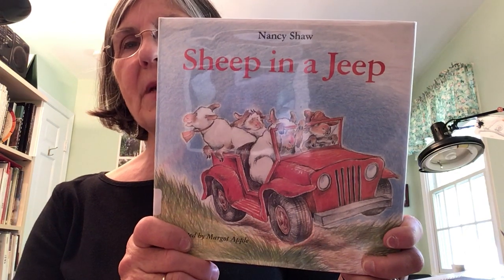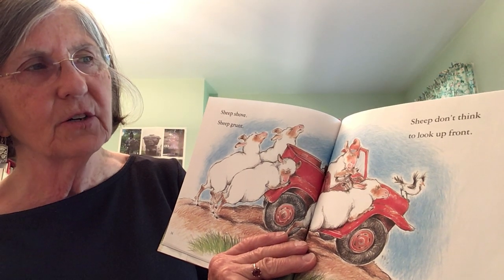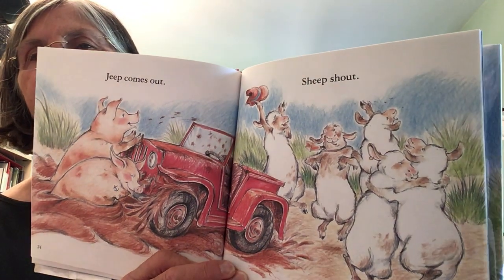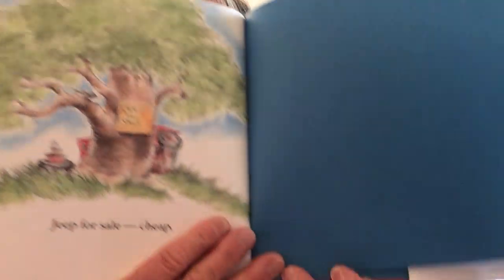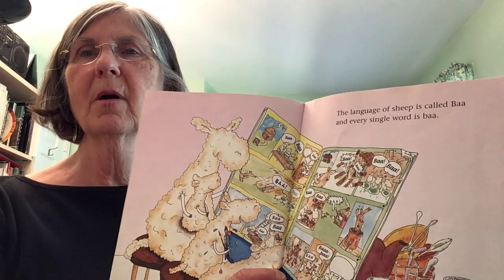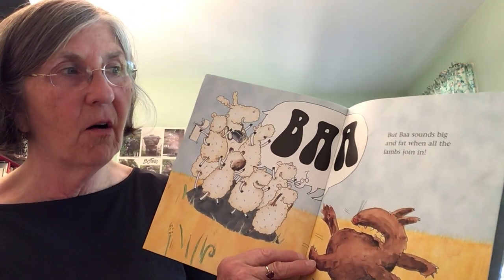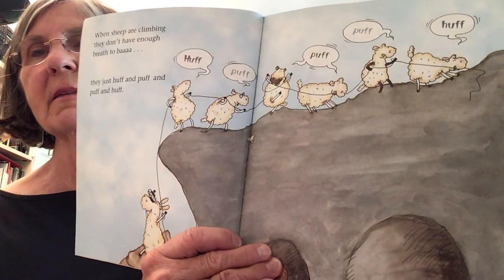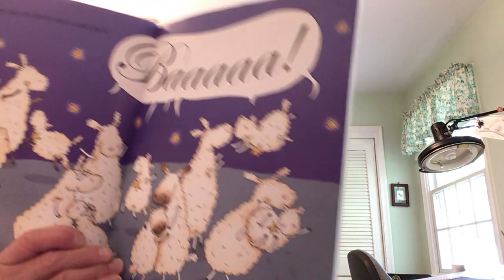Wee Workers - Machines and Sheep (5/19/2020)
Ms. Travis-Keene will be reading ​"Sheep in a Jeep" by Nancy Shaw and "Baa for Beginners" by Deborah Fajerman!